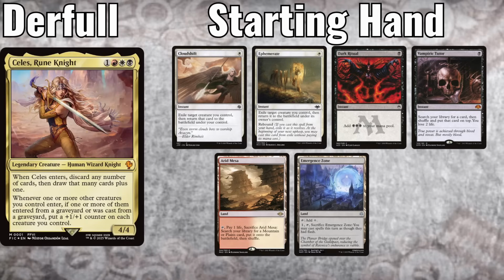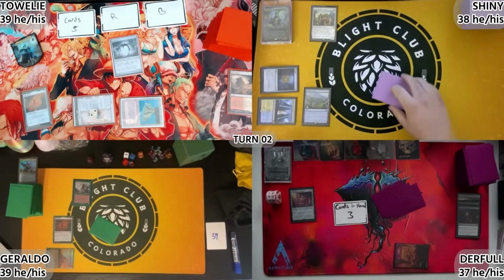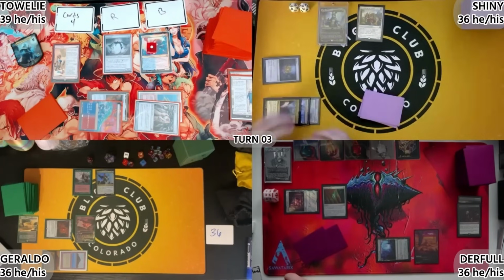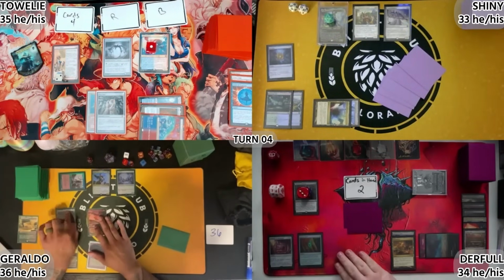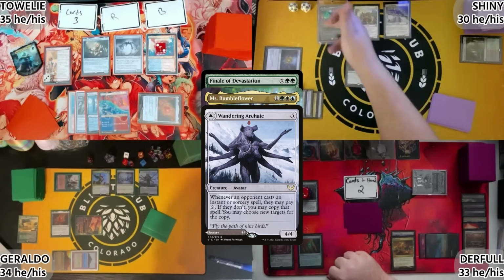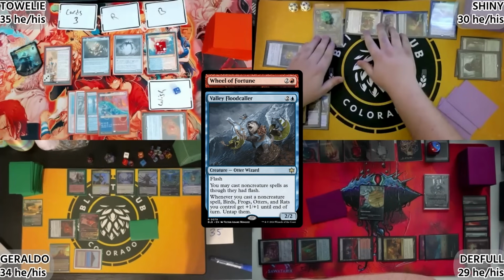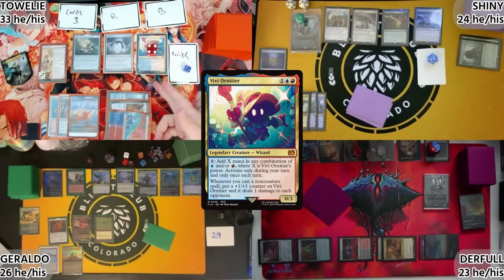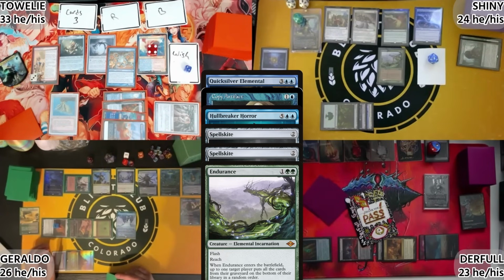cEDH GAMEPLAY, FINAL FANTASY IN cEDH!? VIVI X KINNAN X CELES X MS. BUMBLEFLOWER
Unstable Commanders bringing y'all another cEDH gameplay!  We are joined by our good friends from The Blight Club trying to see if cards from the new Final Fantasy set can win a game of cEDH!

Time stamps:
Intro - 0:00
Gameplay - 0:45
Outro - 19:25

Future Freeway - Adam MacDougall
Dark Tranquility - Anno Domini Beats